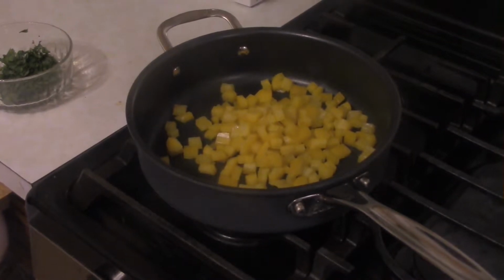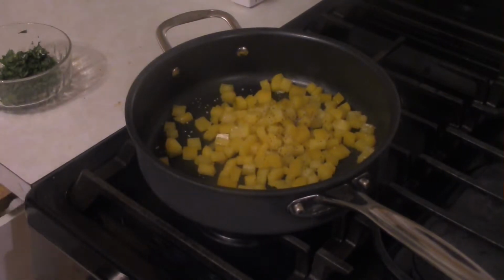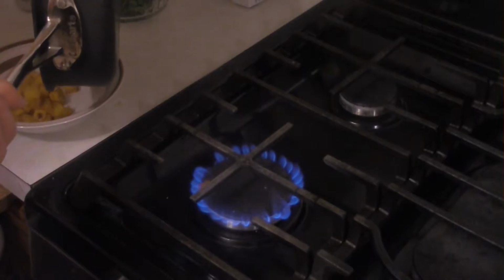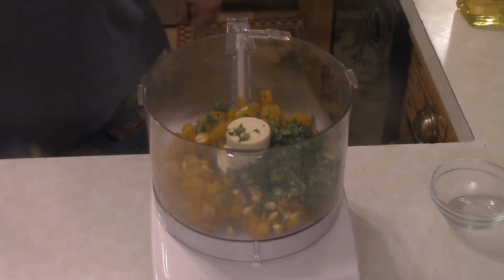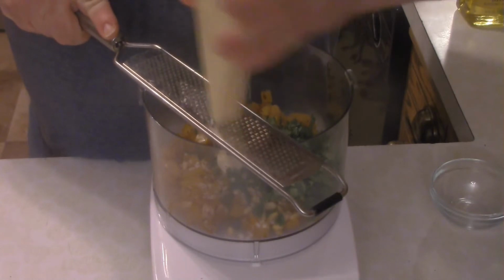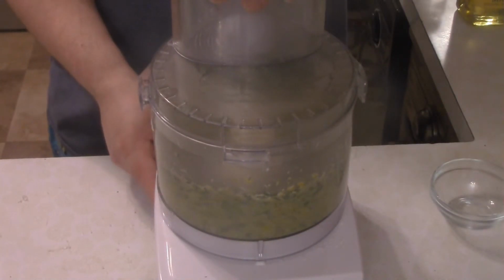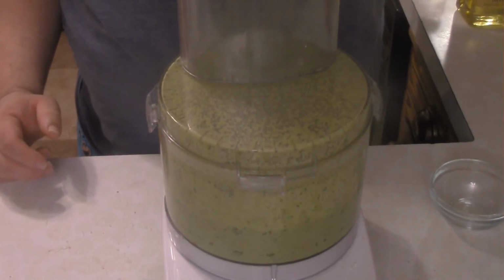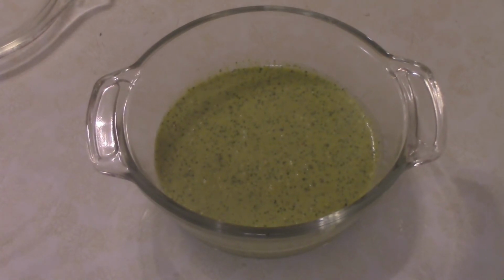Yellow Pepper Pesto Daves Cooking Show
So let's make a pesto that I had no plan for Lets make Yellow Pepper Pesto